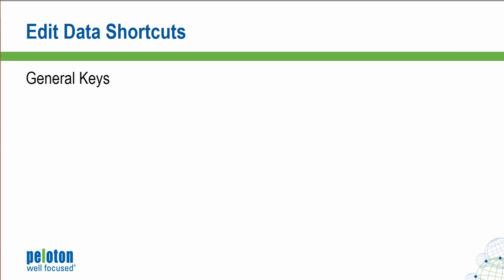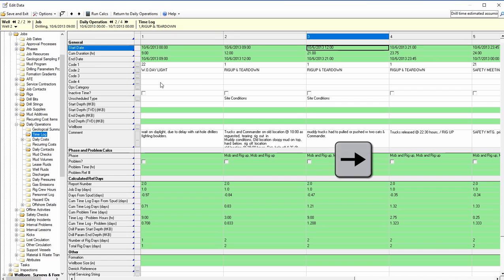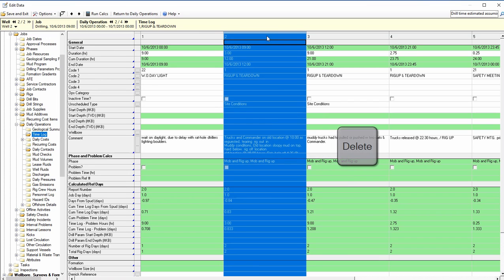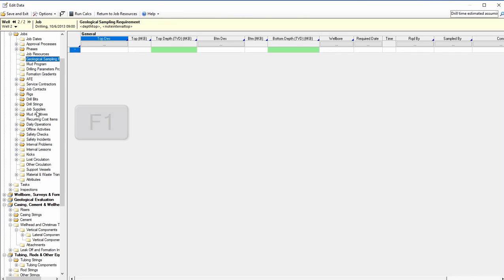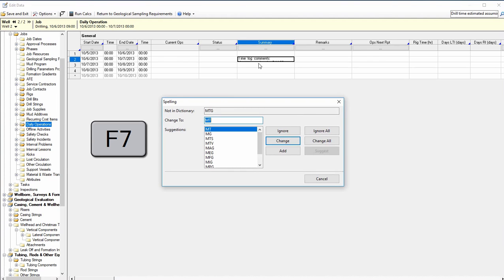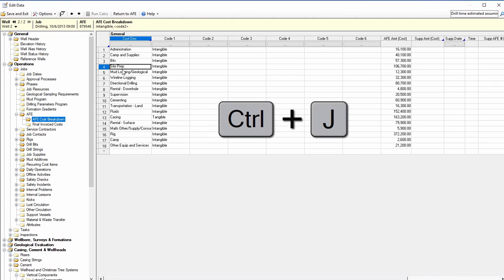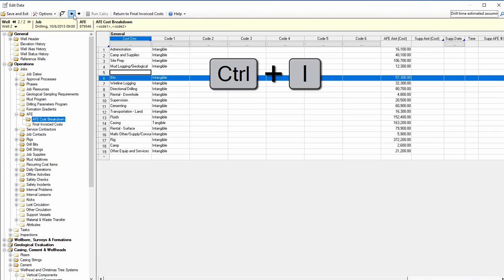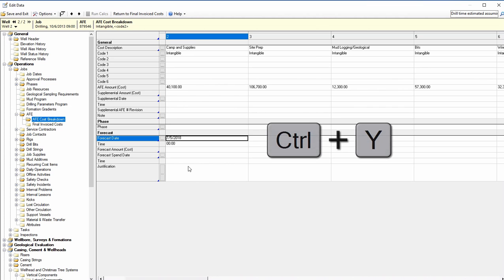Edit Data Shortcut Keys in WellView